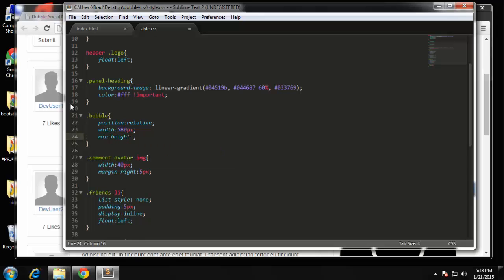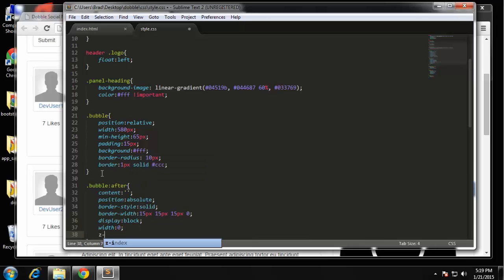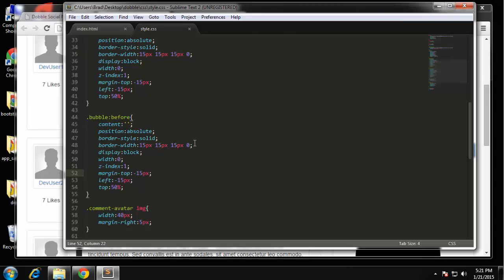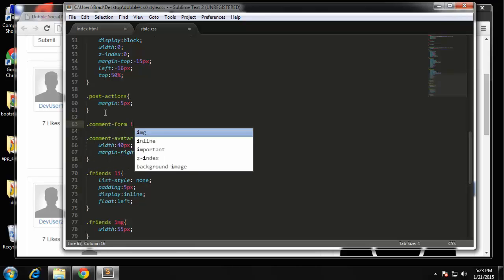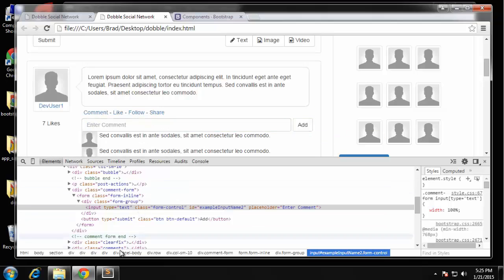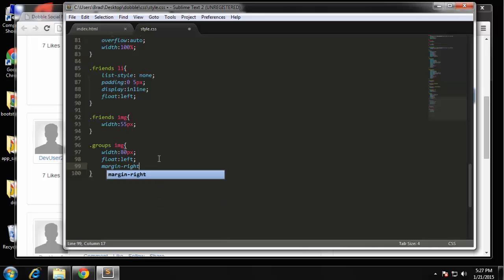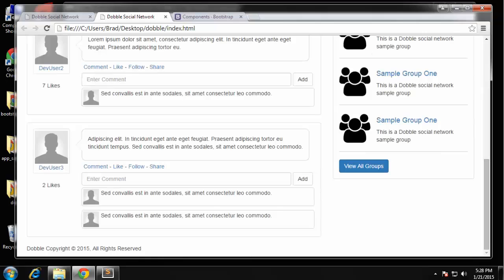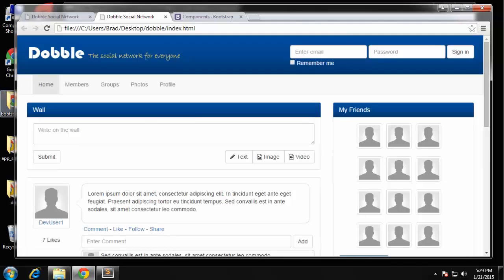Build a multi-page Social Network Template using Bootstrap - Part 5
In this video, you create the final main page of your Social Network Template.